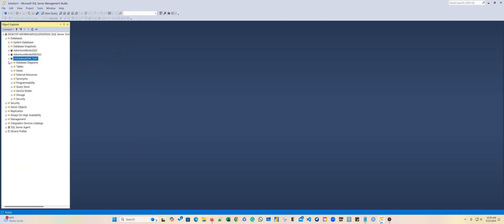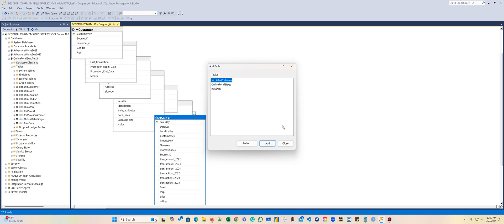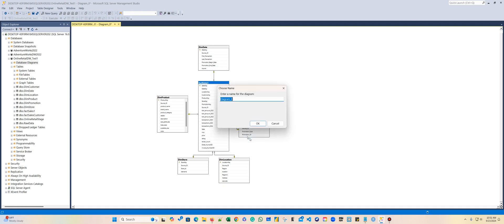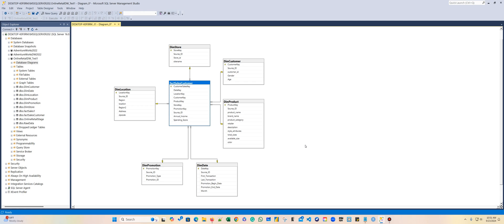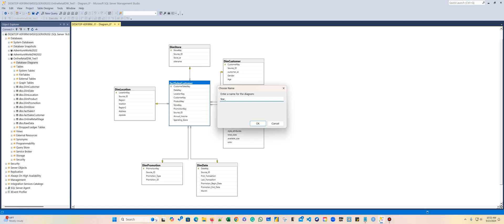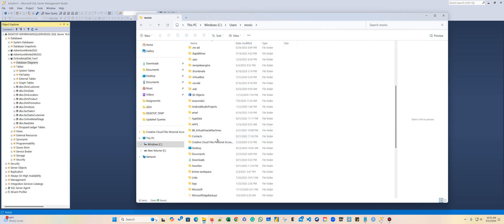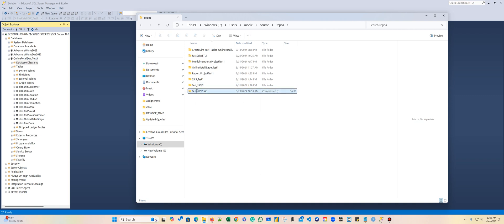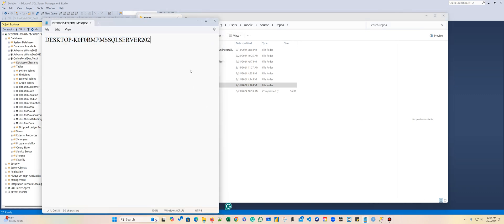Creating a STAR Diagrams using MS SQL SERVER Management Studio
In this video, we demonstrate how to create a STAR schema diagram using Microsoft SQL Server Management Studio (SSMS). STAR schemas are fundamental to data warehouse design, offering a simple yet powerful structure for organizing data. We'll walk you through each step, from defining fact and dimension tables to building relationships that form the STAR schema.

Introduction to STAR schema design
Creating fact and dimension tables in SQL Server
Defining relationships between tables
Using SSMS to visualize the STAR diagram
Datasets and queries are available.
Like our video, make LECTURUS a Star!